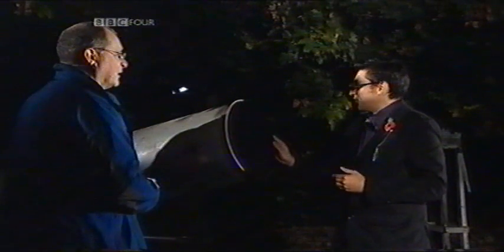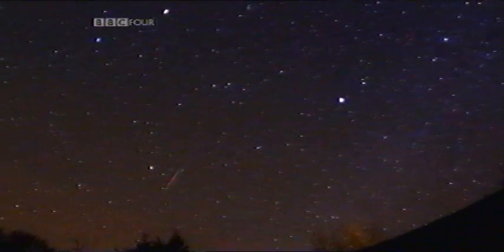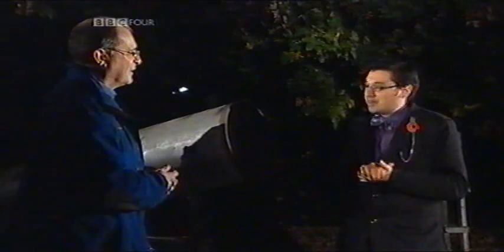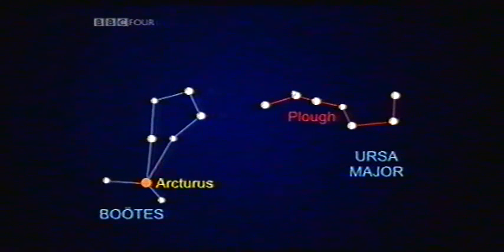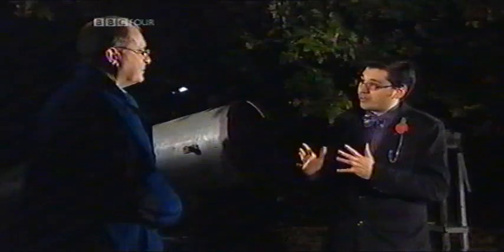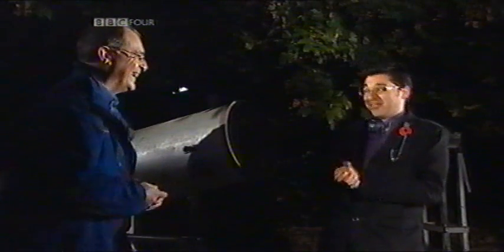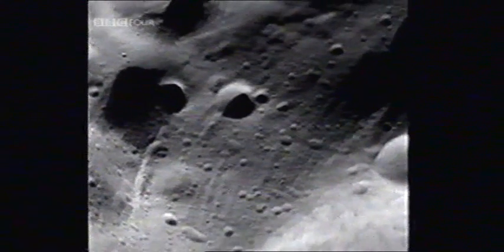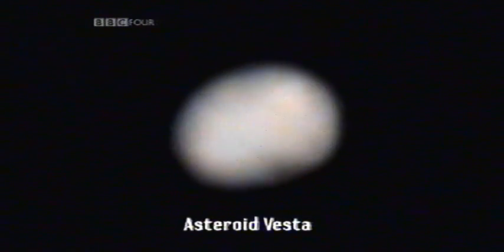Astronomy for winter 2010/2011 - from the Sky at Night - BBC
Astronomy for winter 2010/2011 - from the Sky at Night - BBC - well worth watching